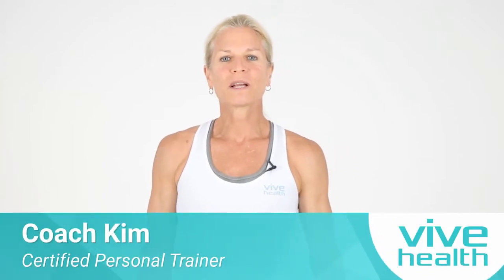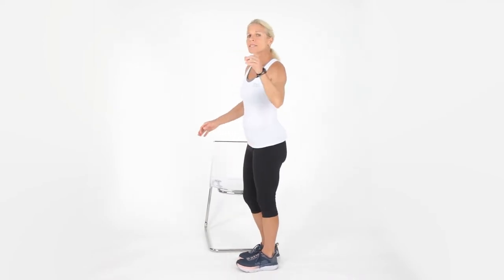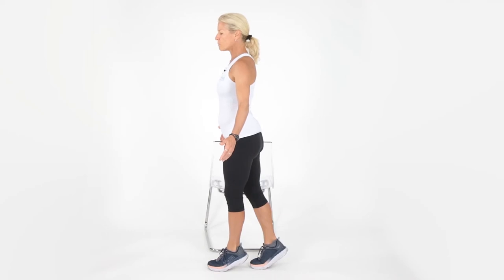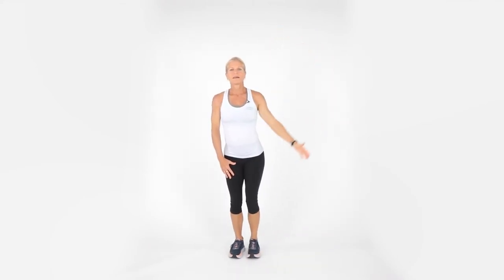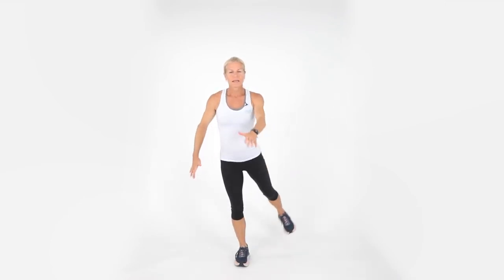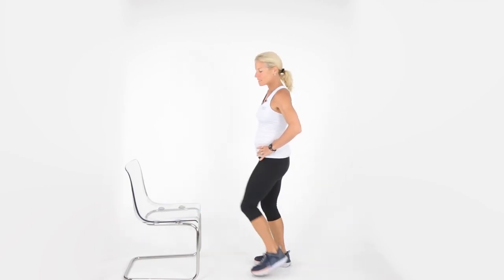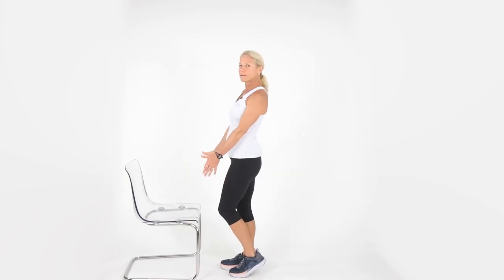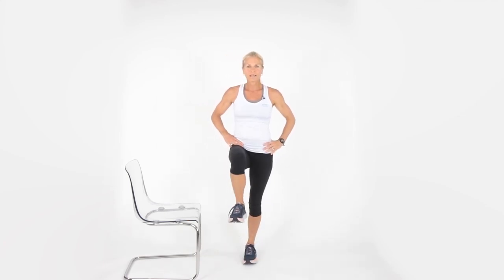Easy 15-Minute Balance Exercise Routine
Watch and follow along with certified personal trainer, Coach Kim, as she walks you through easy + effective balance exercises that you can do at home. All you need is a chair! Don't forgot your cool-down stretch when you're done

In this video you'll find:
Exercises to Improve Balance
Single-Leg Balance Exercises
Standing Balance Exercises
Fun Balance Exercises for Seniors